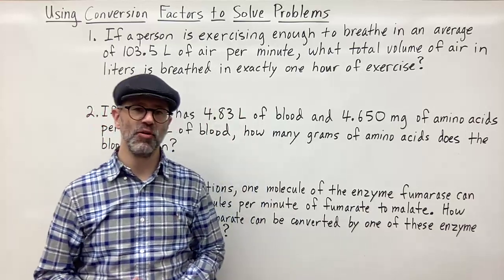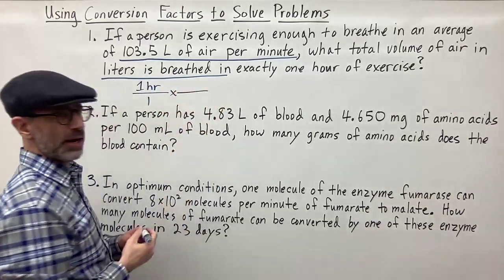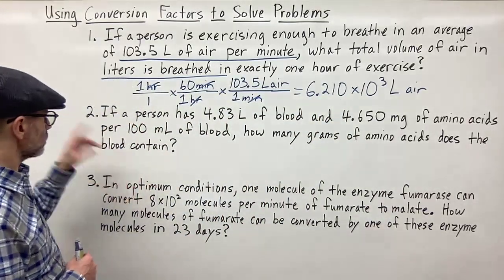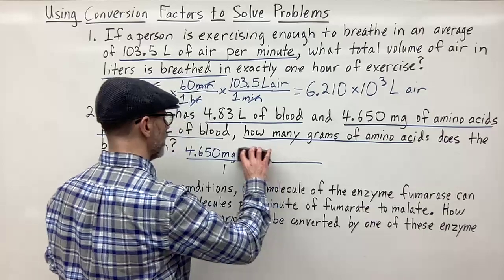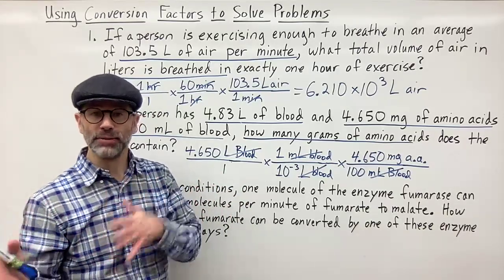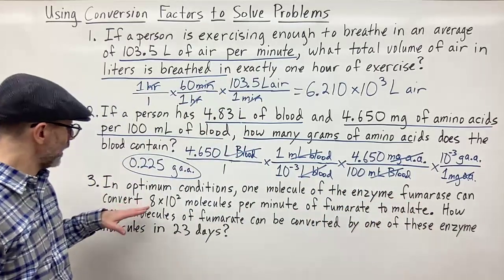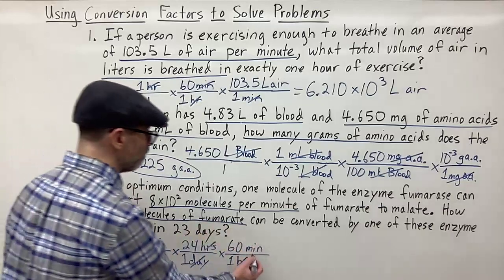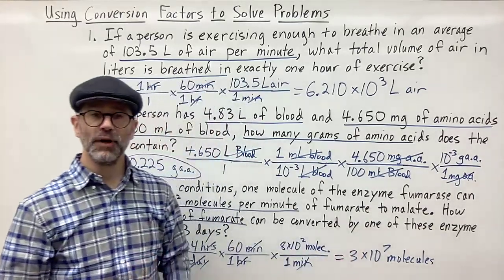Using Conversion Factors to Solve Problems: More Practice Problems (Part 3)